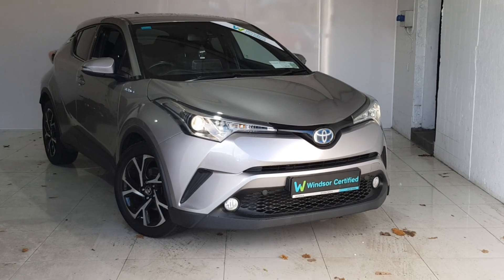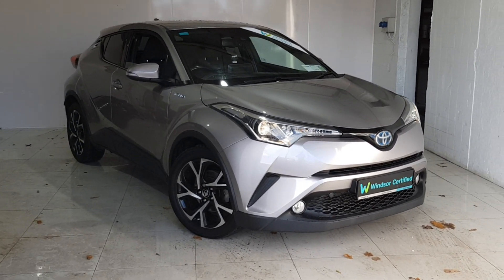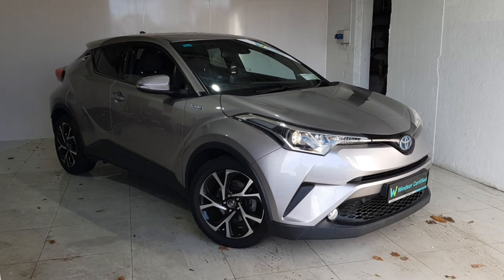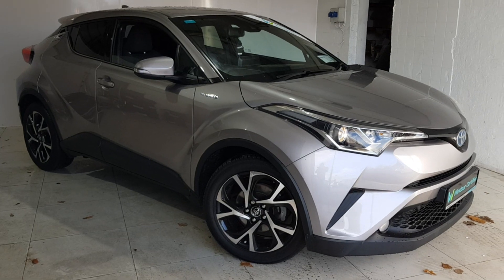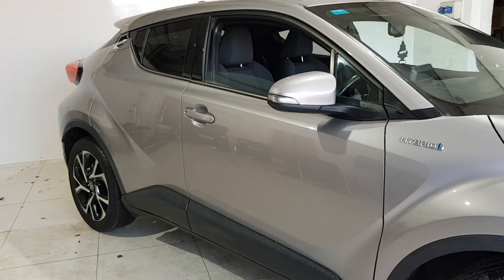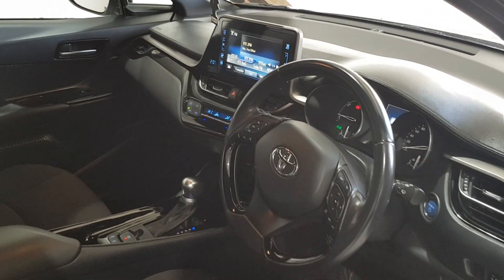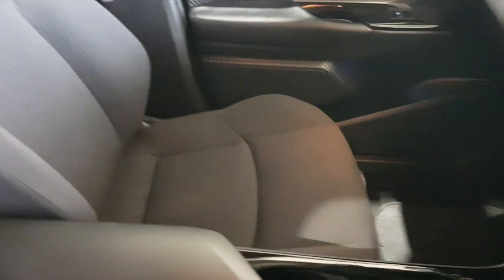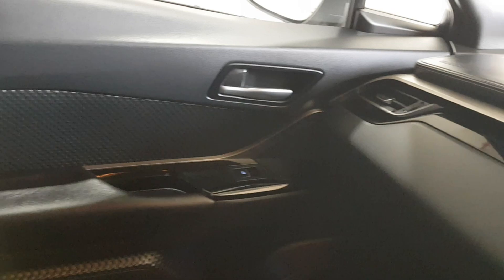1919D24077 - 2019 Toyota C-HR HYBRID SPORT 4DR AUTO 27,495